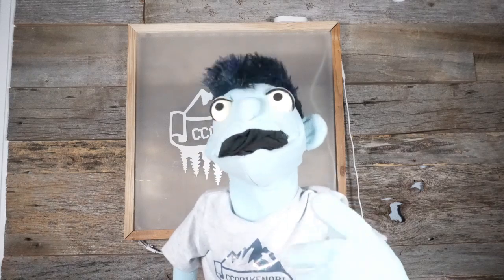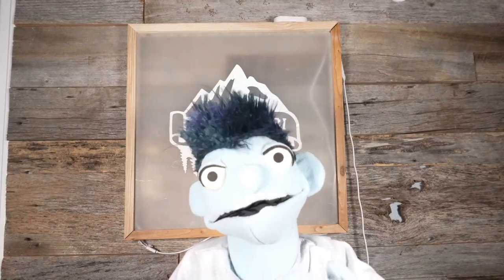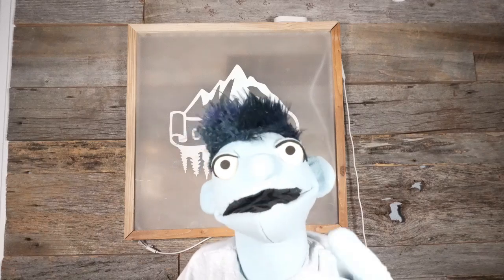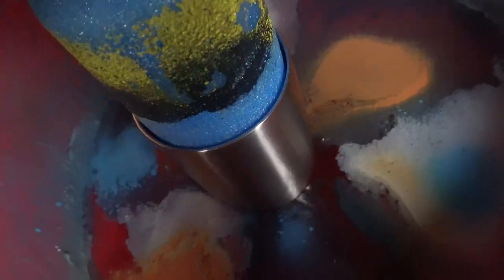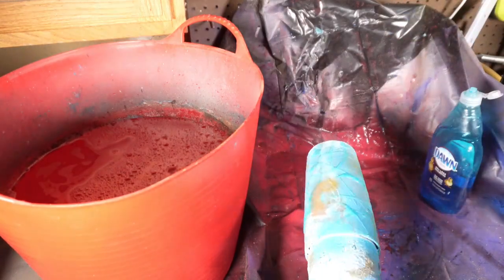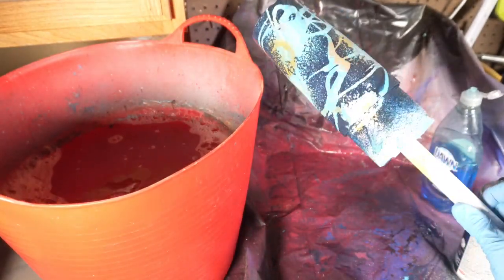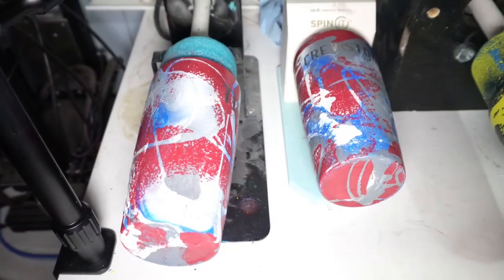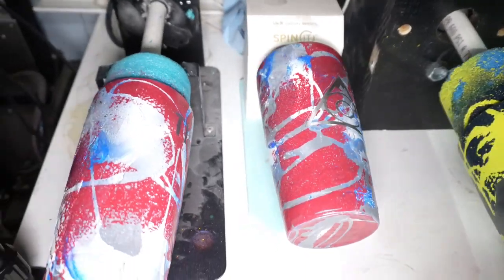Sport Cups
In this video, I teach you how to hydro-dip tumblers with spray paint. I then use an Xtool laser to engrave logos into the paint. After engraving the logos, I epoxy the tumbler to make them shine, and the paint is protected.

At the end of the video, you will see how the Denver Broncos, Colorado Avalanch, Michigan State, Pitsburg Steelers, and Arizona Diamondbacks cups turned out.